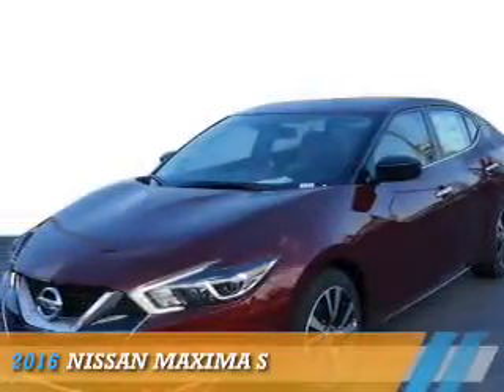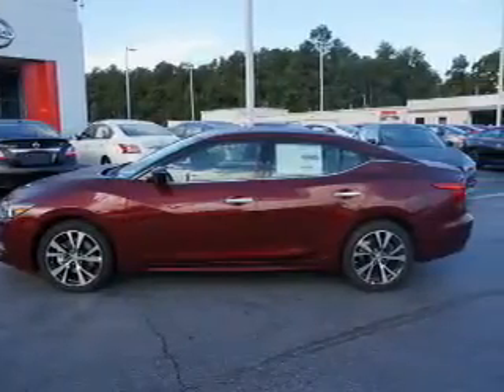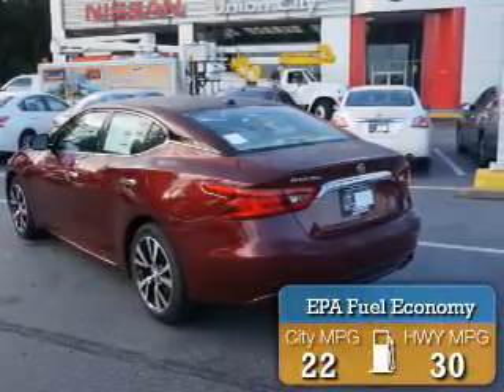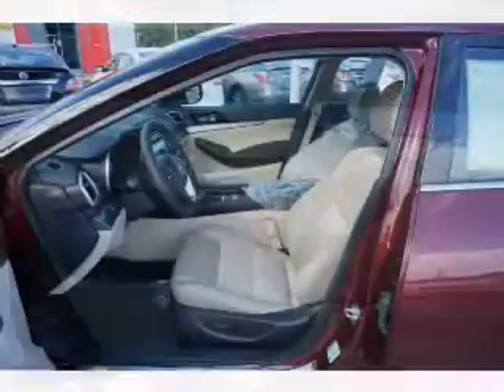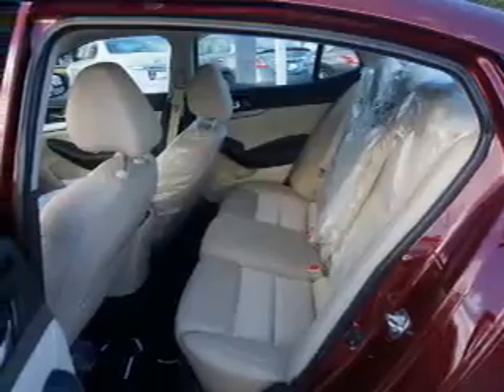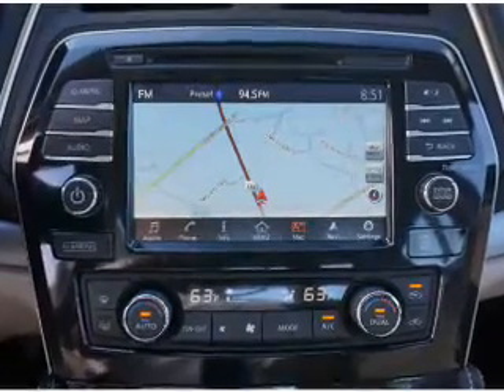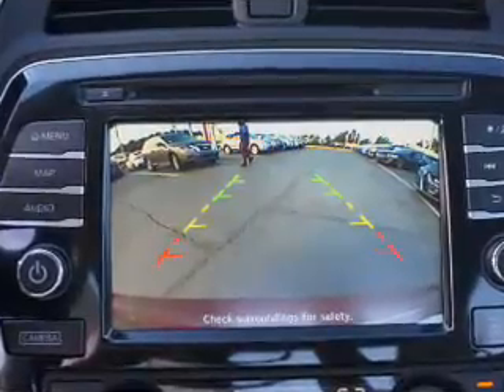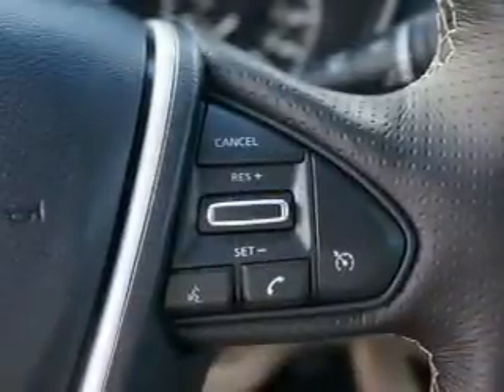2016 Nissan Maxima C399774 - Union City GA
Year: 2016
Make: Nissan
Model: Maxima
Trim: S
Engine: 3.5 liter 6 cylinder FWD
Transmission: Automatic
Color: Dk. Red
Mileage: 7
Address:
4080 Jonesboro RoadUnion City, GA 30291
VIN:1N4AA6AP1GC399774